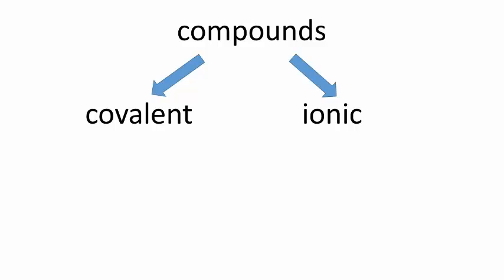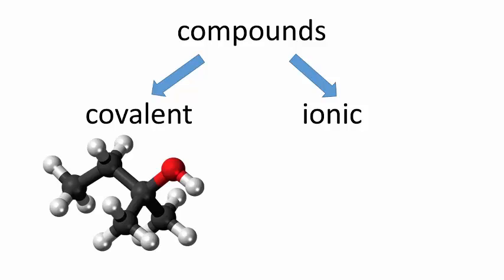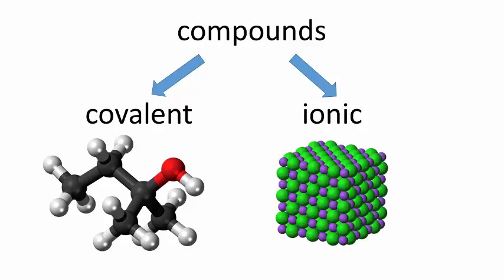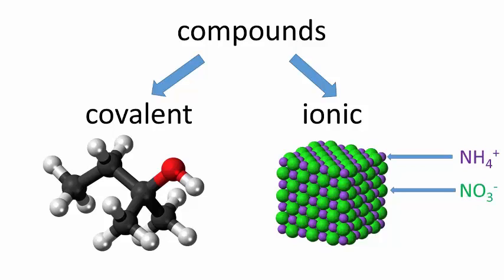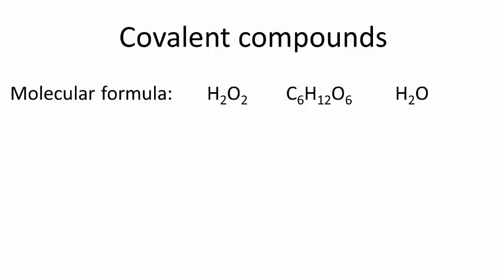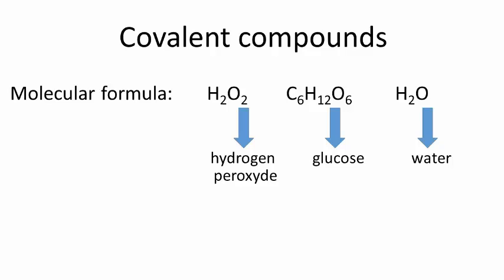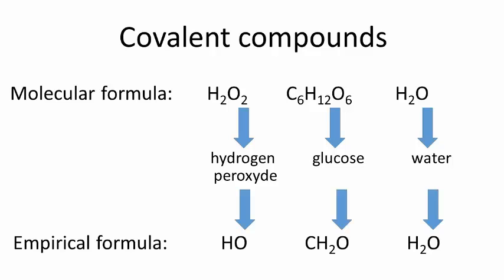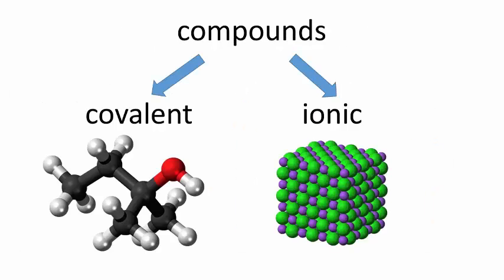CHM1311: Ch 1 Podcast 2 of 2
Introduction to ionic and covalent compounds, and nomenclature